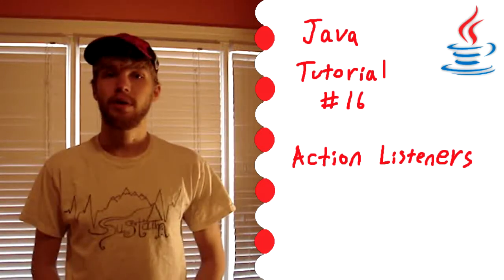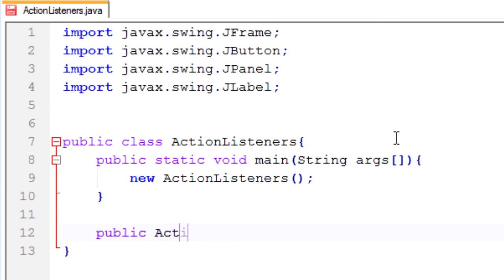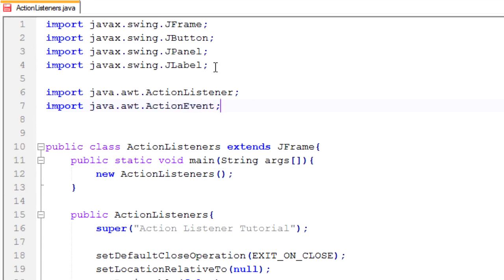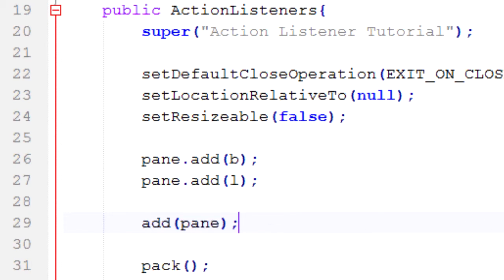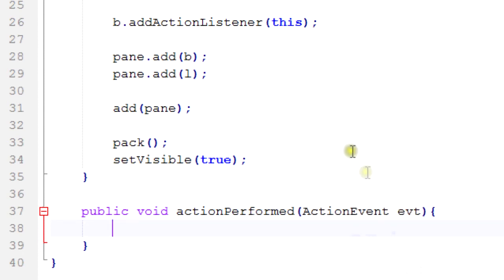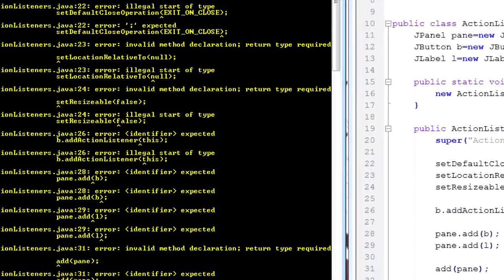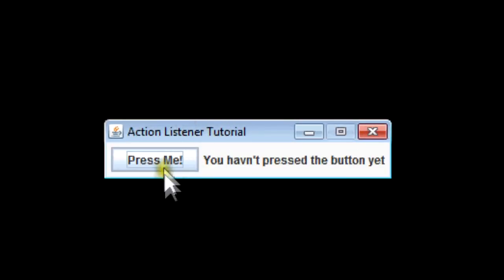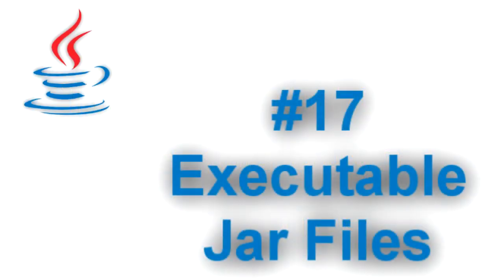Basic Java #16 "Action Listeners"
In this tutorial we'll be talking about action listeners. With action listeners you can have the program respond to your input in swing applications. This makes the amount of possibilities of applications you can make as a programmer practically endless. You can make some basic word processing programs and even start making some games such as tic tac toe.